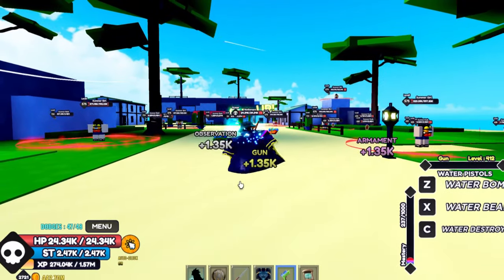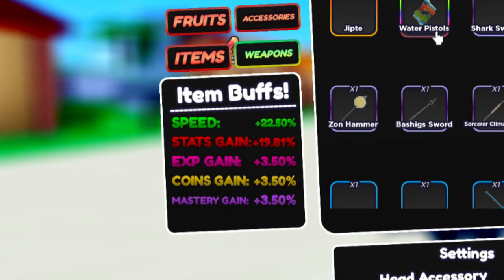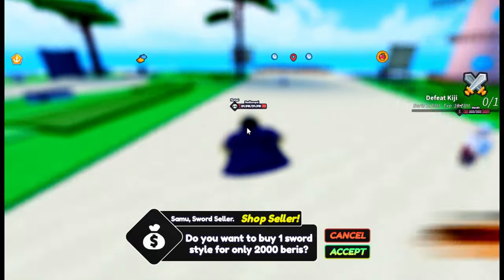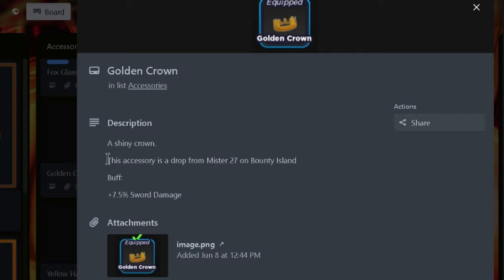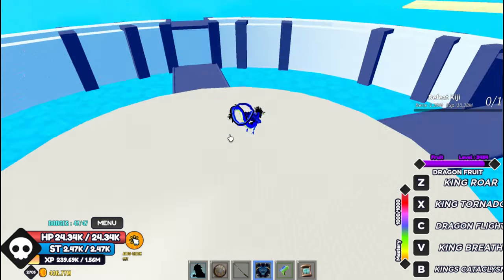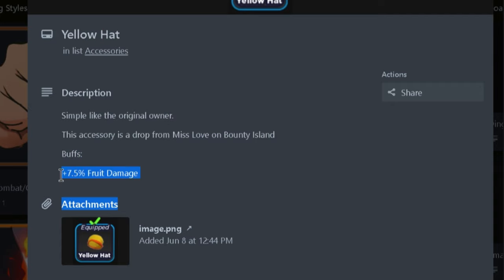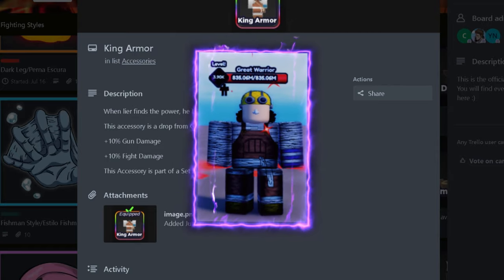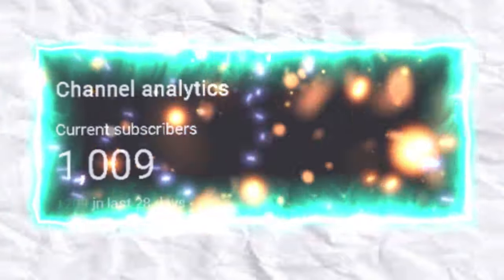Top 10 Accessories for Grinding in One Fruit Simulator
is an online game platform and game creation system developed by Roblox Corporation that allows users to program games and play games created by other users. Created by David Baszucki and Erik Cassel in 2004 and released in 2006, the platform hosts user-created games of multiple genres coded in the programming language Lua. For most of Roblox's history, it was relatively small, both as a platform and as a company. Roblox began to grow rapidly in the second half of the 2010s, and this growth has been accelerated by the COVID-19 pandemic.